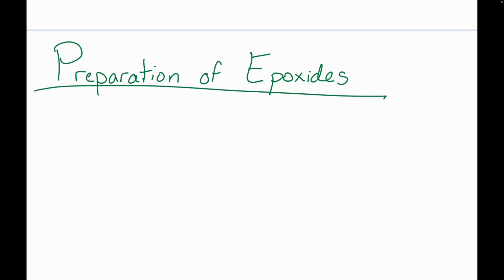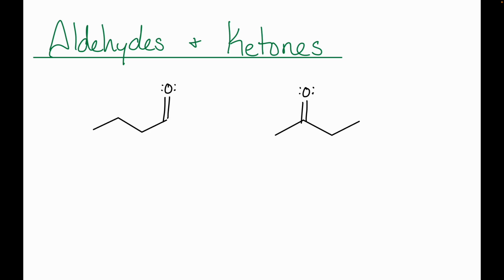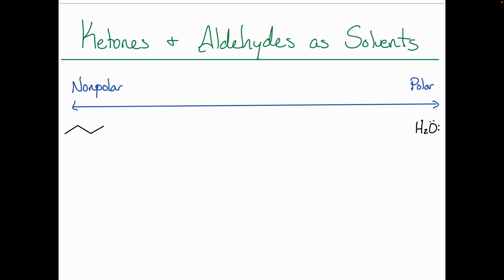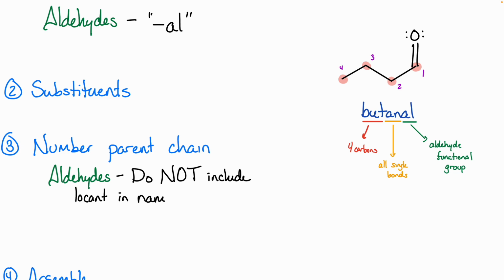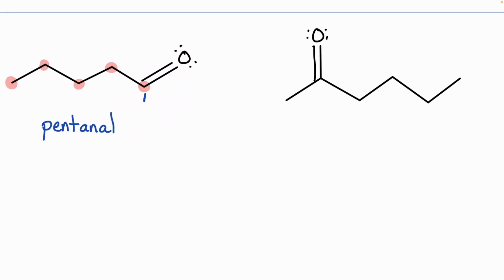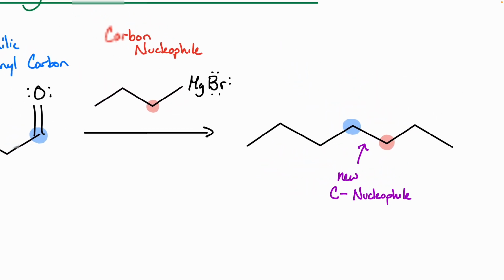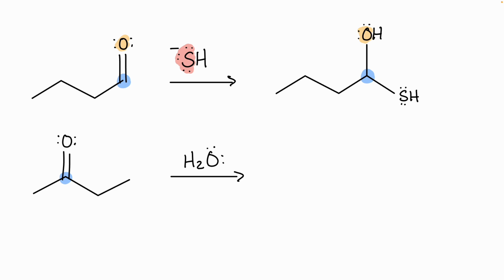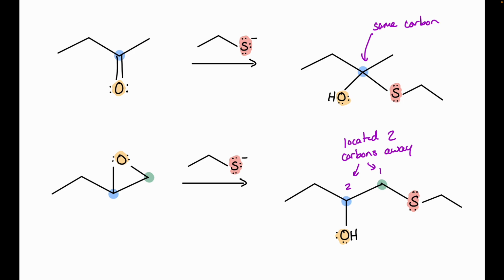Chem8FA24 Chapter 9 Aldehydes and Ketones Nomenclature and Nucleophilic Addition